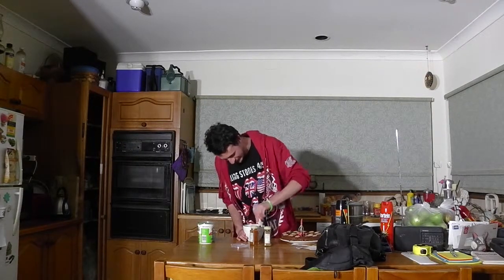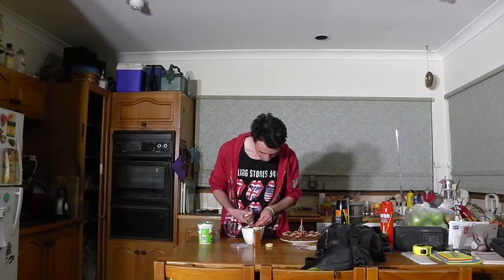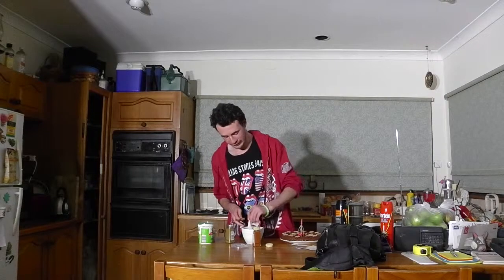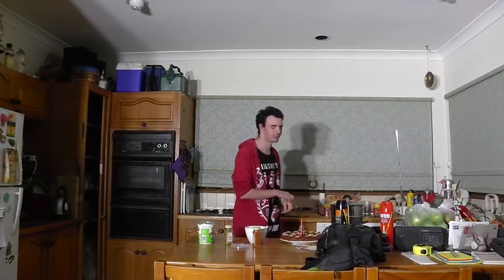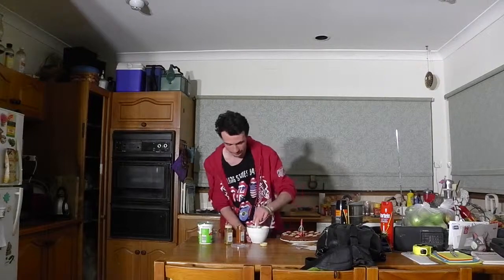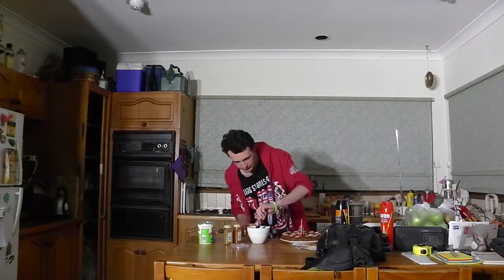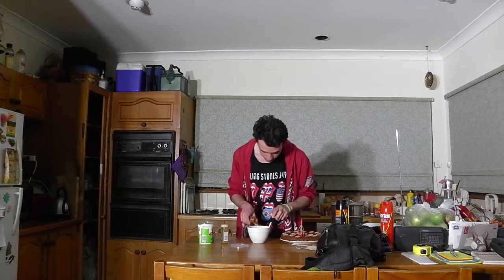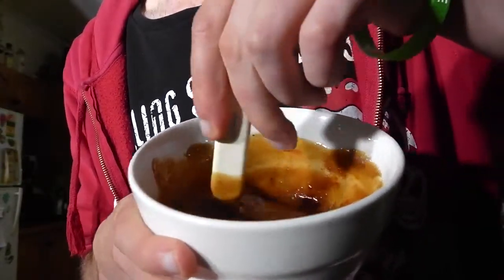Heaven's kitchen - Episode 17 [WS-720p]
Spicy BBQ hotdogs